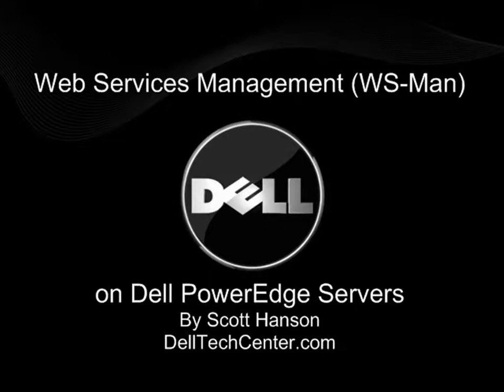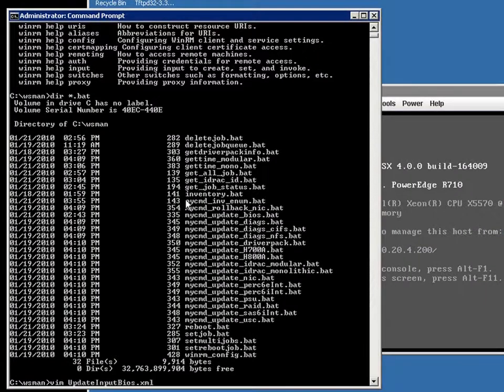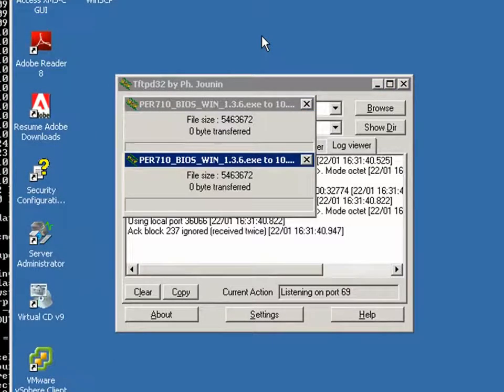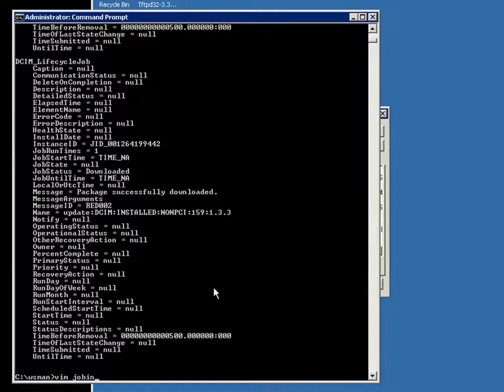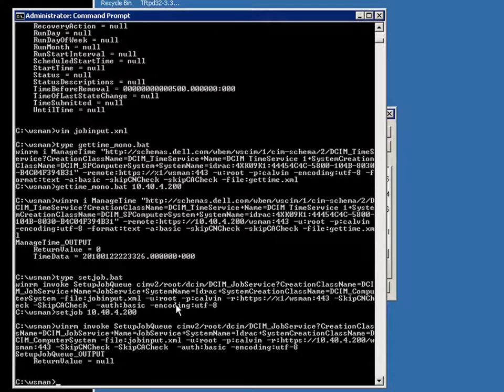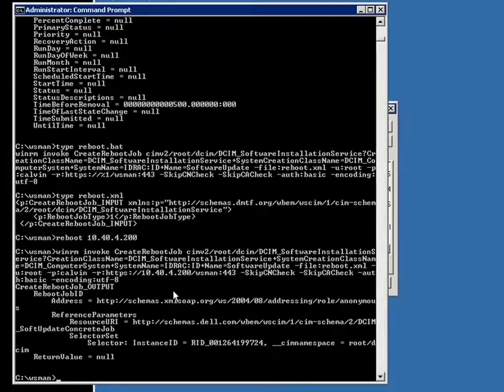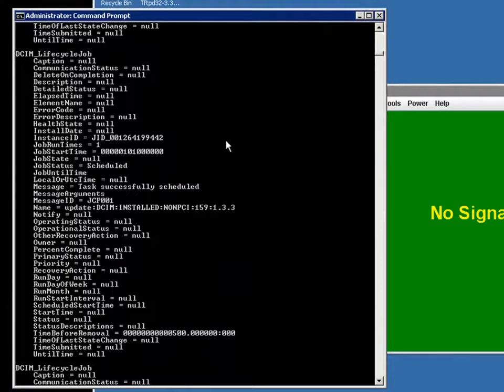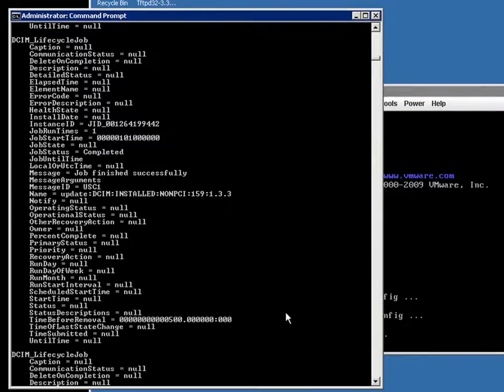Dell Lifecycle Controller BIOS Update via WSMAN